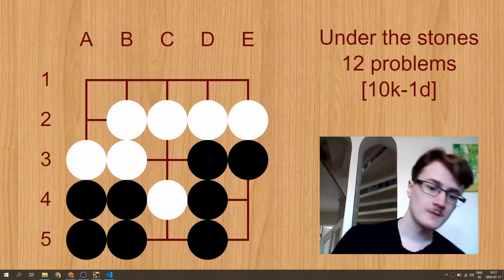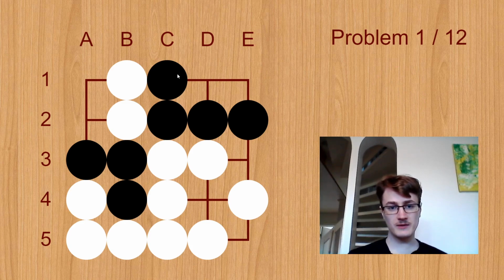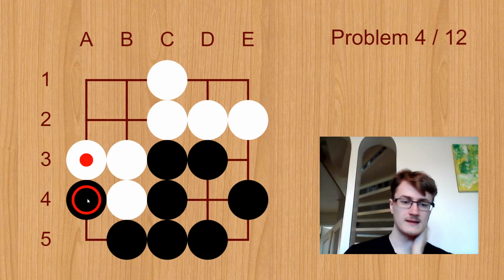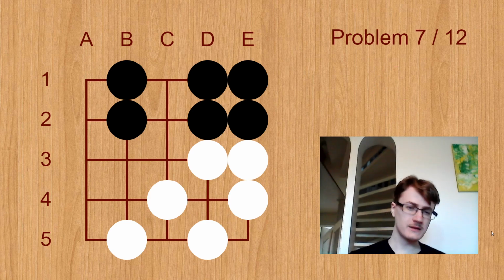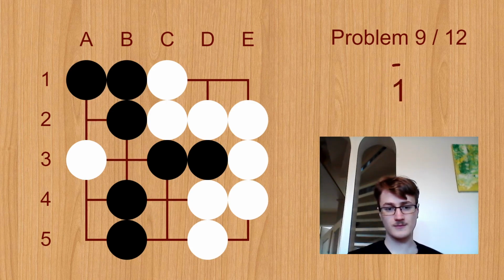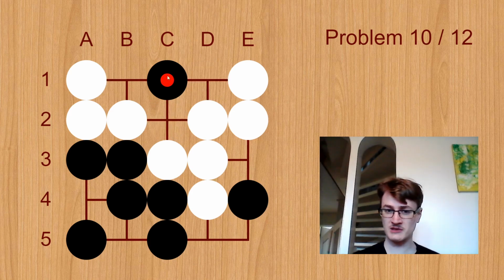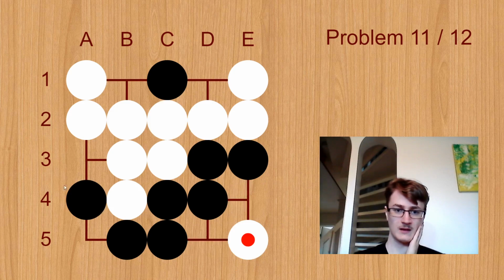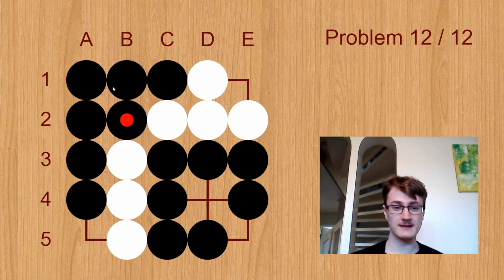Under the stones [10k-1d]